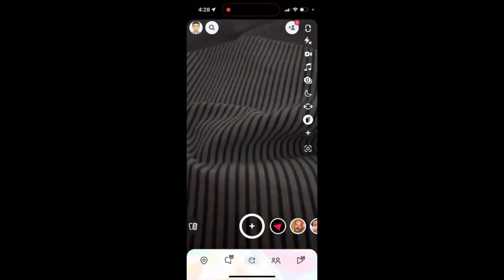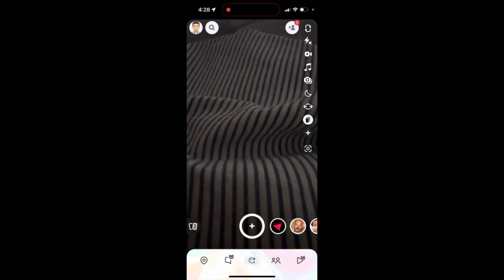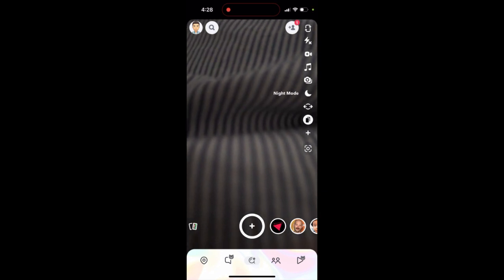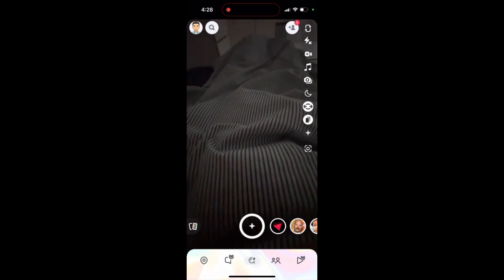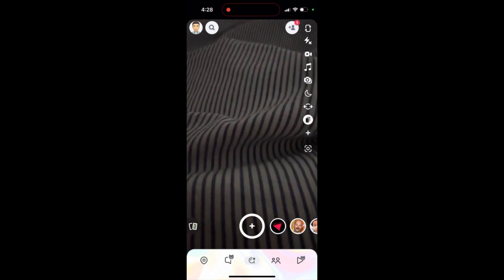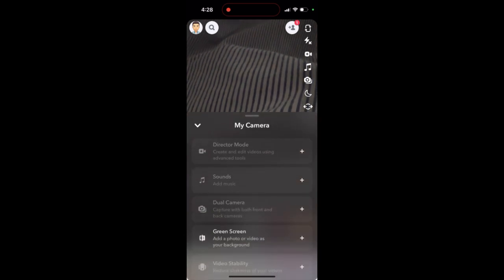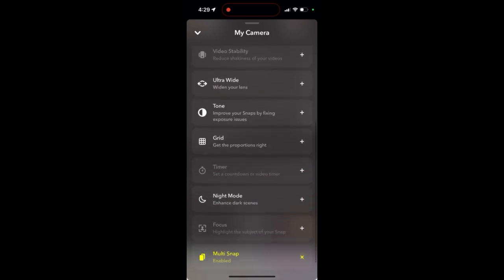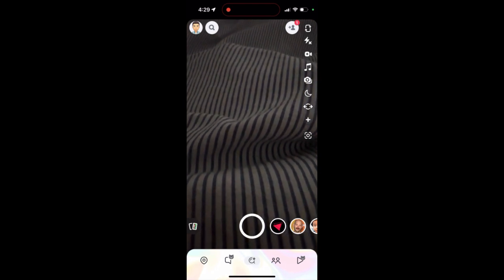How to enable Ultra Wide camera in SnapChat?